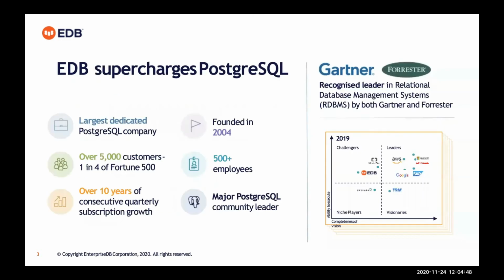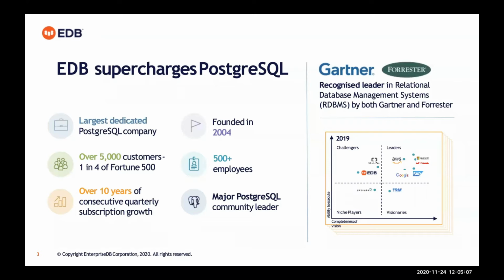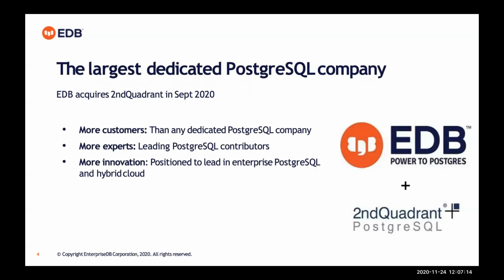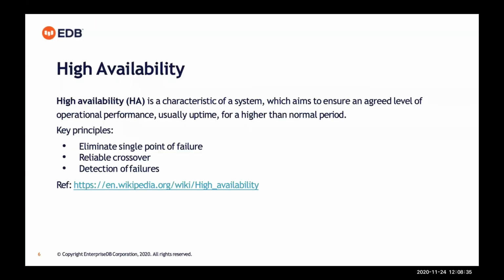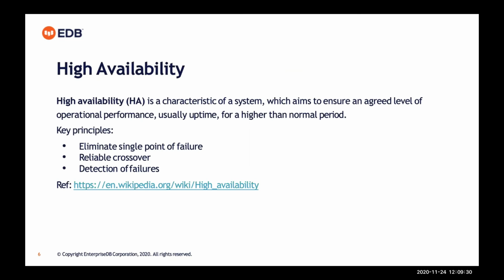Webinar: Making your PostgreSQL Database Highly Available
HighAvailability is one of the most important requirements for mission-critical database systems.

Enterprises cannot afford an outage of mission-critical applications, as mere minutes of downtime can cost millions of dollars in lost revenue.

Therefore making a database environment highly available is typically one of the highest priorities and poses significant challenges/questions to enterprises and database administrators.

Topics covered in this webinar

- Database high availability basics in PostgreSQL
- How to design your environment for high availability
- High availability options available for PostgreSQL
- What EDB can offer to help enterprises meet their high availability requirements